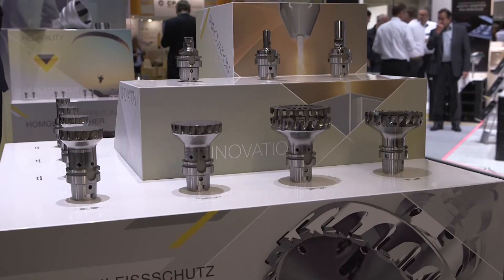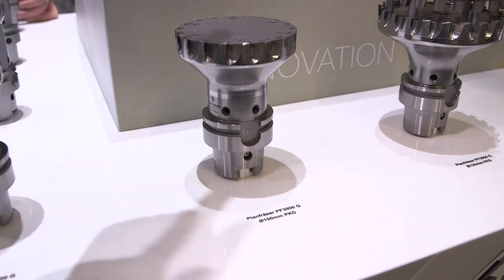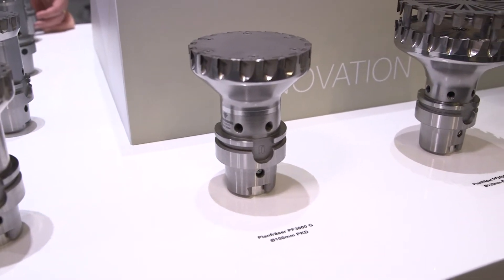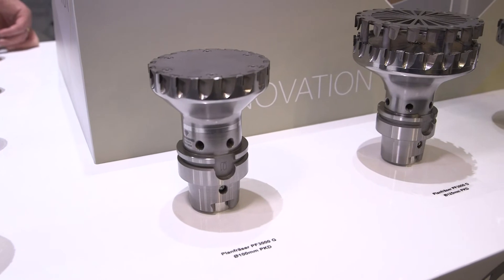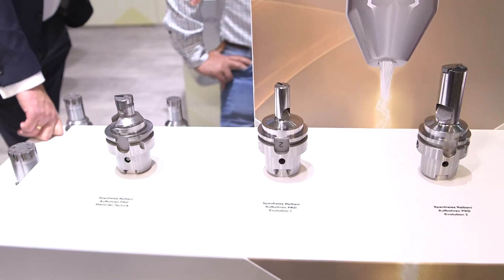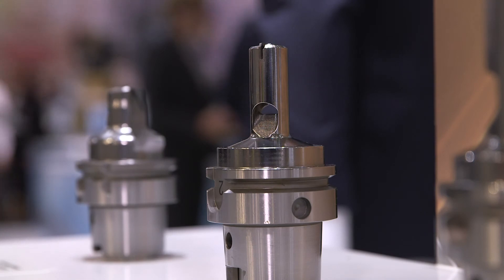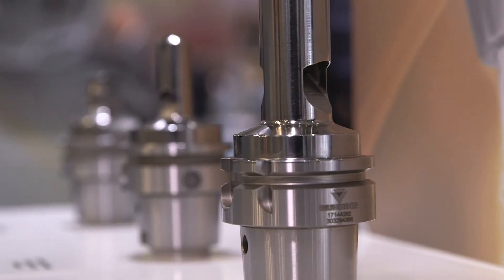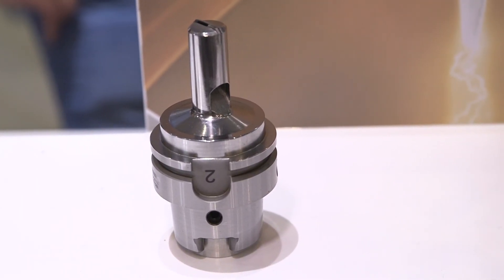Guhring present the new 3d Printed Facemil - AM - F3000 G - Additive Manufacturing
At EMO 2017, Guhring showcased their NEW Facemill for aluminium components. This is a facemill wth a difference, this range of tools come with a Metal 3d Printed Water Jacket. WATCH this to learn more.